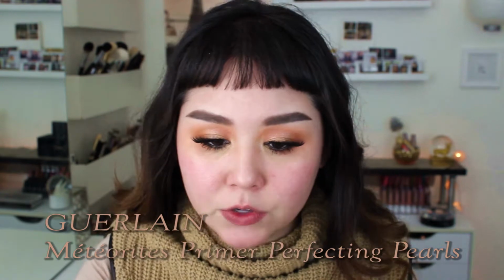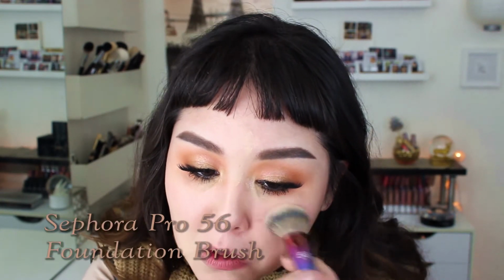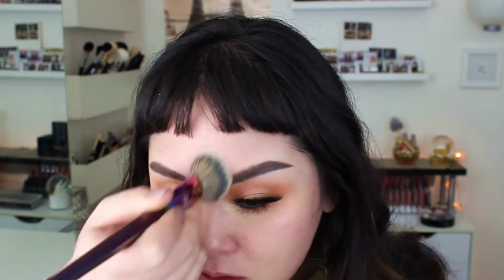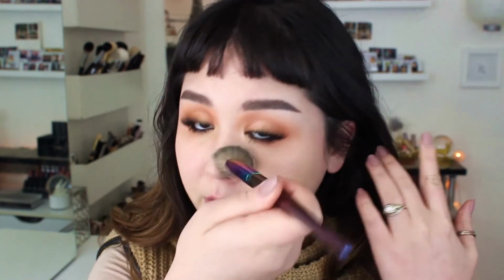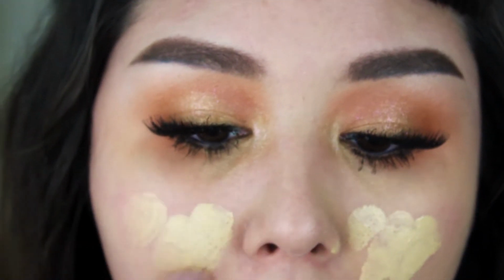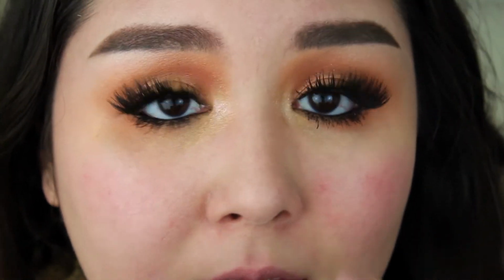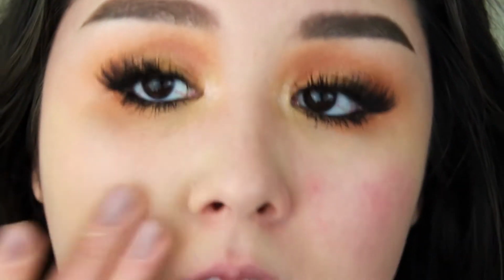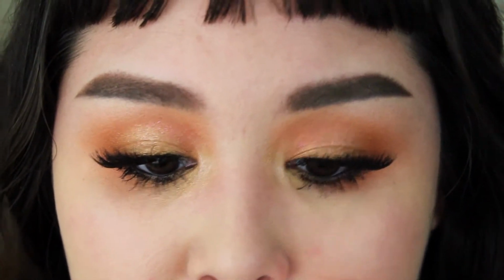NEW MARC JACOBS Shameless Foundation First Impressions | Jessica Kent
Hey guys,

Today's video is a first impression/review on the new MARC JACOBS BEAUTY Shameless Youthful-Look 24H Foundation SPF 25. It's supposed to be flash-back free, medium, buildable  coverage, and good for all skin types. Find out what I think by watching this video! xo

Side note: I've been thinking of sticking to a more predictable upload schedule. I'm thinking every Tuesday and Thursday 6:30 AM CST, with additional bonus videos on some Sundays 2 PM. What do you think? Leave a comment letting me know if those days work for you and if you like the idea!